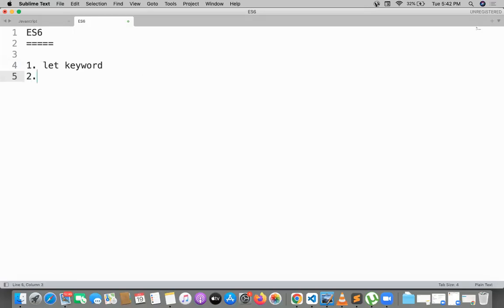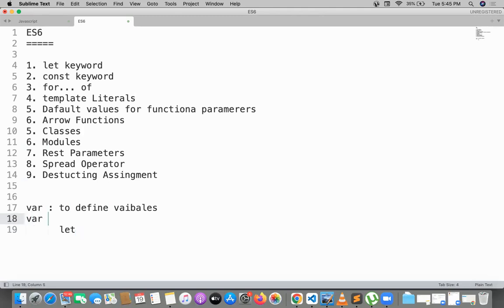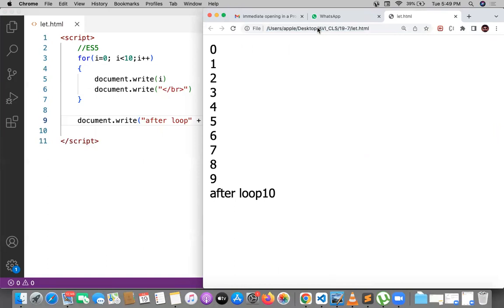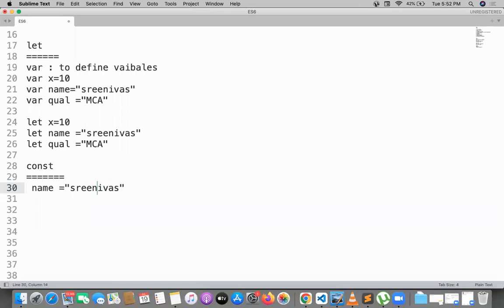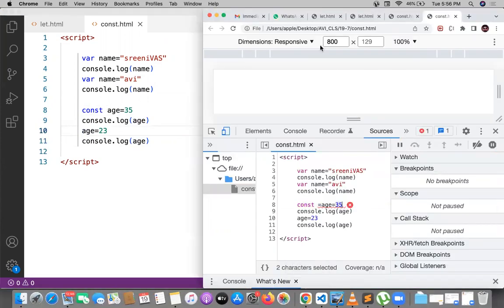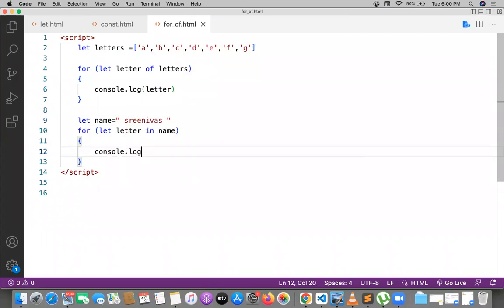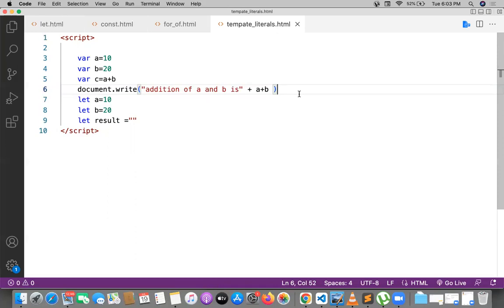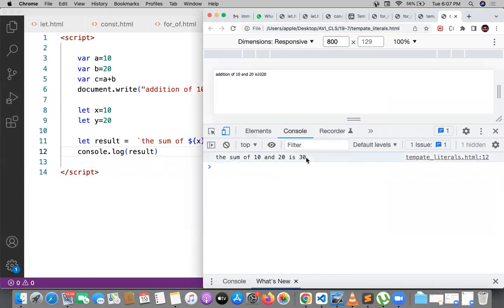ES6-1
Full Stack Web development & Mobile  Development  React ReactNative

React Tutorial
ReactJS Basics,
React Components,
React Props and State,
React Hooks,
React Router,
React Context API,
React Forms,
React Redux,
React Lifecycle Methods,
React Events,
React Testing,
React Project Structure,
React CSS-in-JS,
React Material-UI,